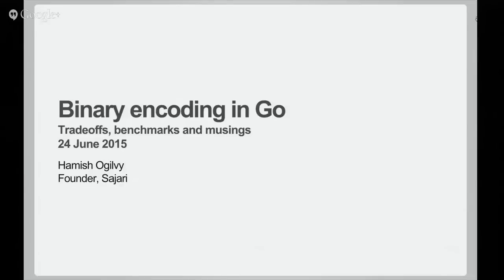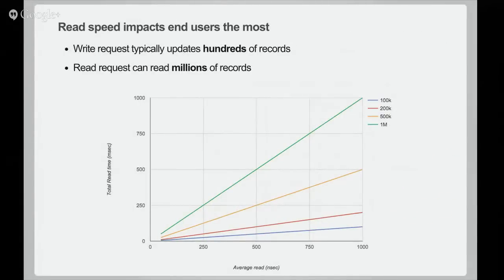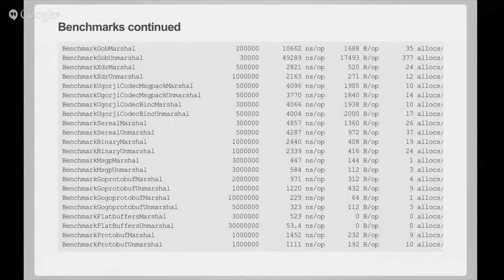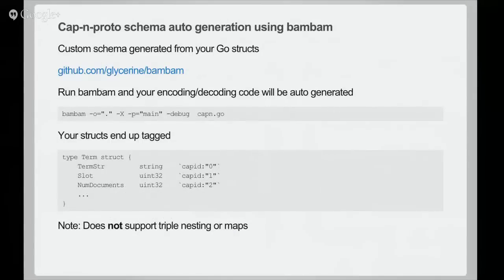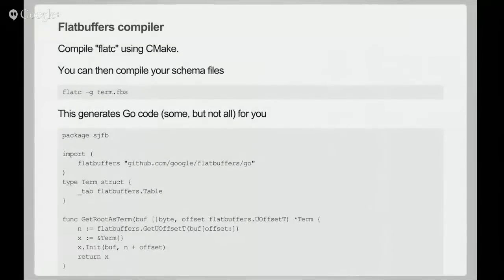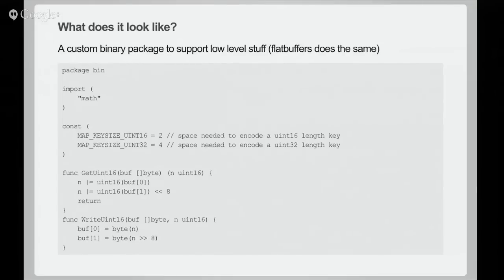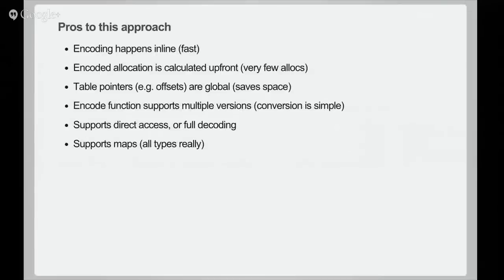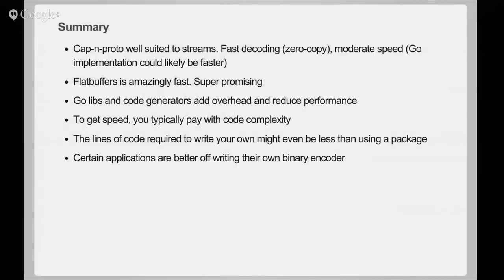Go Sydney Meetup June 2015 | Binary Encoding in Go with Hamish Ogilvy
Chapters:
0:00 - Introduction
0:02 - What is binary encoding?
1:04 - Considerations
1:44 - Options
3:19 - To achieve our goal
4:02 -  Read speed impacts end users the most
4:41 - builtin:encoding binary
5:40 - At least 15 packages out there
8:07 - Benchmarks continued
8:50 - Benchmark conclusions
12:00 - Cap-n-proto schema auto generation using bambam
13:17 - Cap-n-proto (using bambam) performance
13:53 - Cap-n-proto zero copy
14:13 - Cap-n-proto zero-copy performance
18:14 - Flatbuffers compiler
18:58 - Flatbuffers downsides
19:31 - Roll our own
20:35 - What does it look like?
21:55 - Each message is a package
22:43 - Encode handles multiple versions
23:41 - Flexible Encoder interface
24:48 - Pros to this approach
26:29 - Custom benchmarks
26:45 - Compare packing size
28:22 - Summary